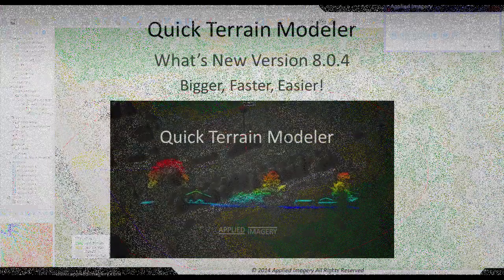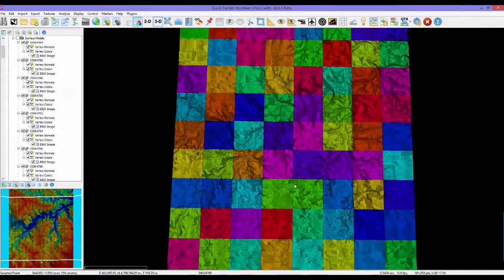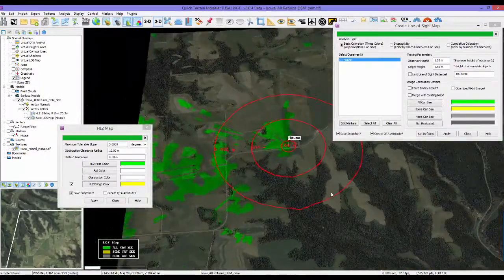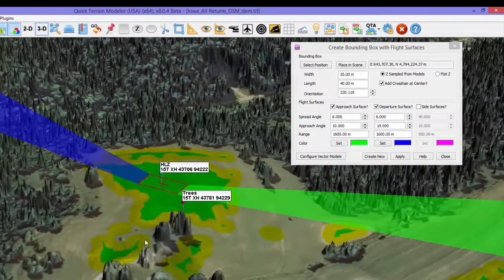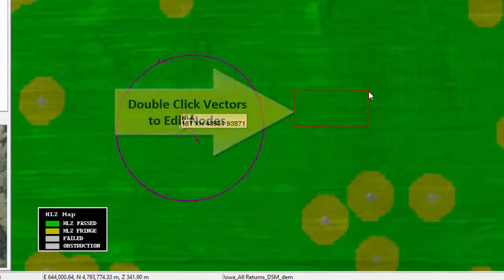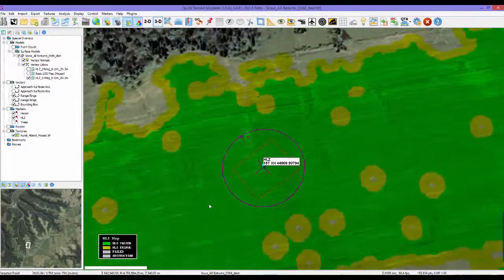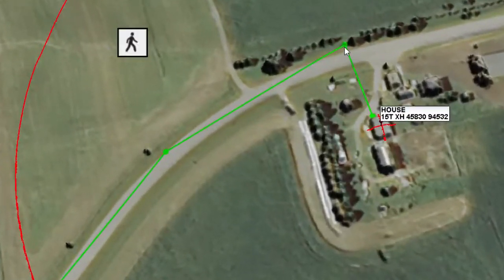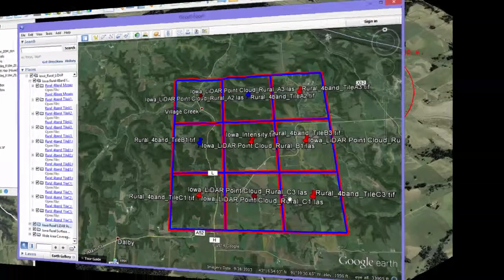Quick Terrain Modeler v8.0.4 - What's New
Quick Terrain Modeler v8.0.4 - Bigger, Faster, Easier!